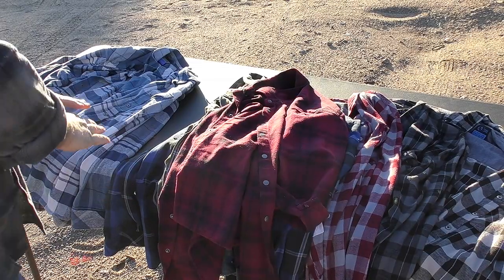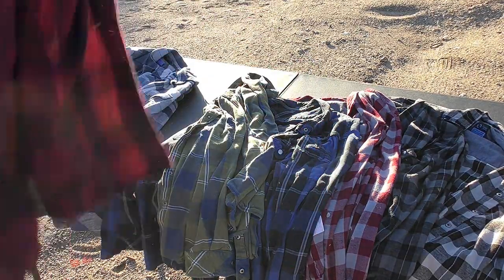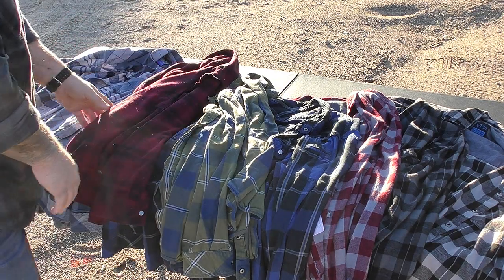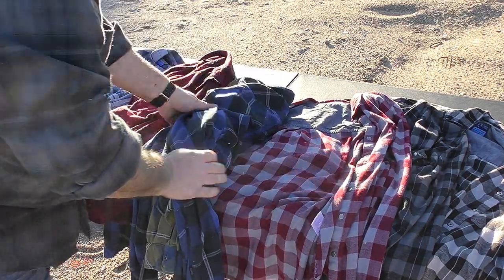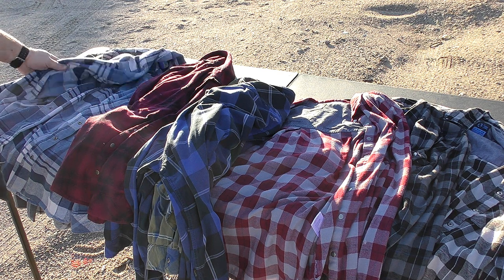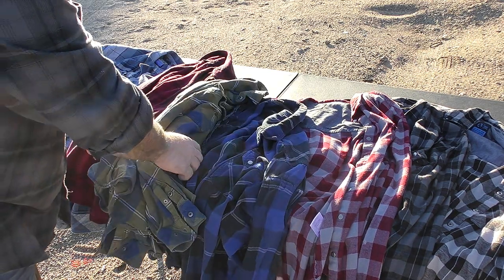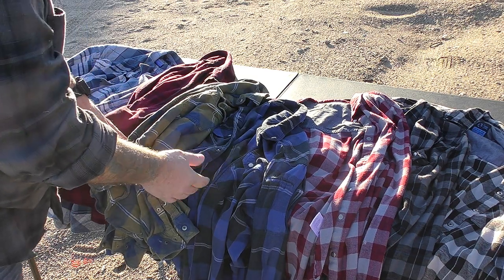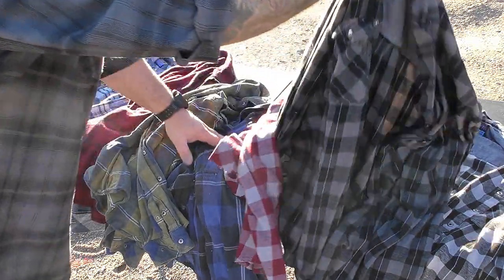LA Police Gear CCW Flannels